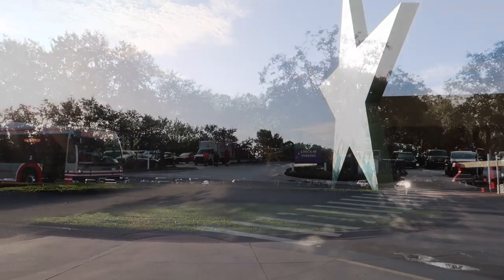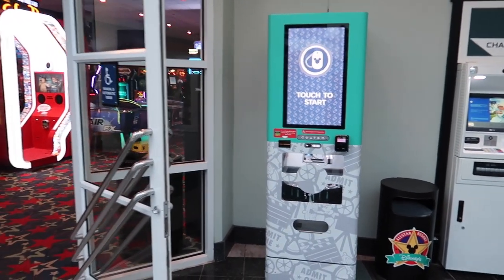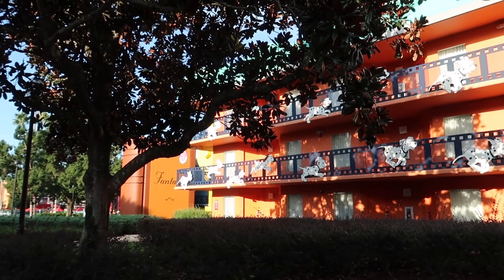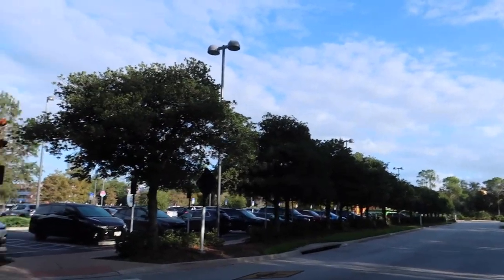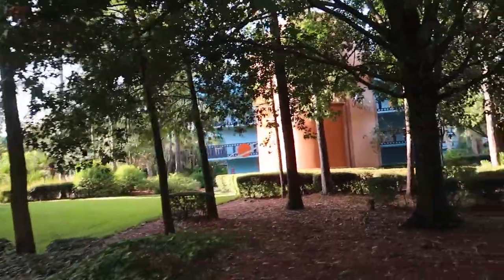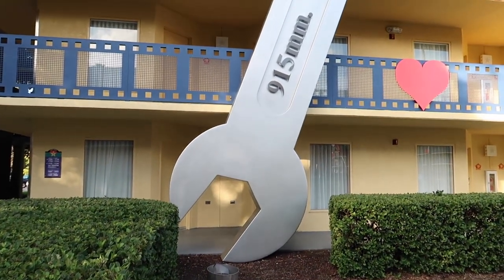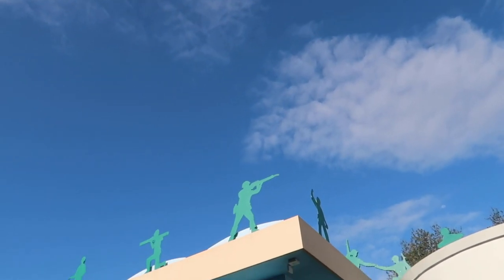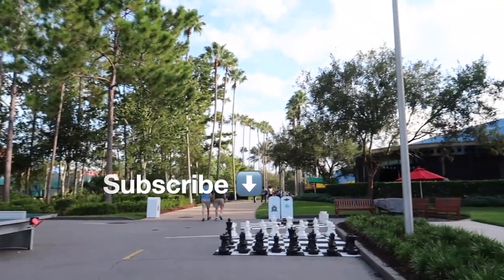What is it like at Disney's All Star Movies Resort in 2023?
This is one of my favorite resorts.  The All-Star Movies Resort room were remodeled recently, offering vinyl-plank flooring and a "murphy-style" fold down bed.

One of the best reasons to stay here?  There's a McDonald's at the end of the street, and right behind the resort, you'll find those old nostalgic discount stores selling off-brand Disney merch!  (Also where the Florida Project movie was filmed.)